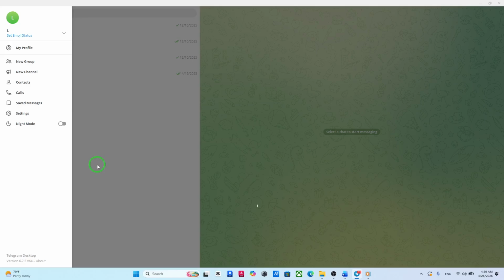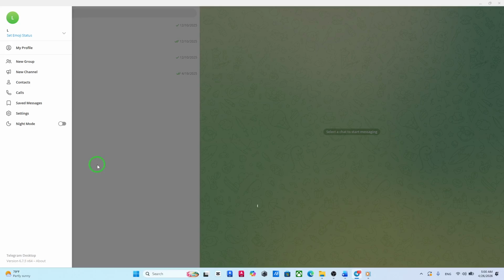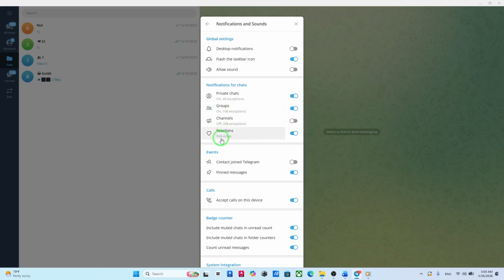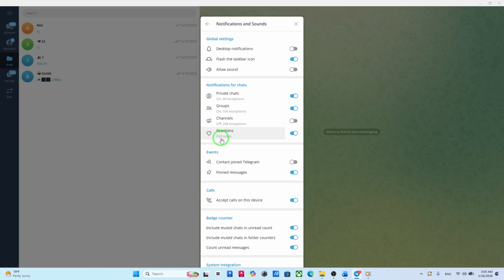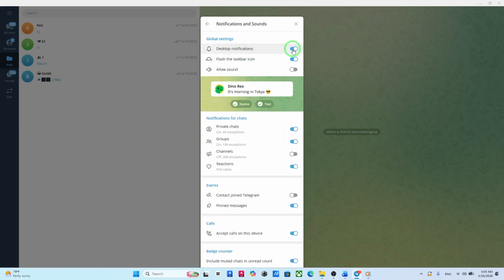How To Allow Notifications On Telegram App On PC (New Update)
Learn how to allow notifications on the Telegram app for PC in this quick and simple tutorial. Stay updated with every message and alert instantly after enabling this useful feature in the new Telegram update.

Follow these easy steps:

1. Open Telegram app

2. Click on the three lines at the left top corner

3. Enter to Settings, then Notifications and Sounds

4. Enable Desktop notifications

With these steps, you’ll start receiving Telegram notifications directly on your desktop without missing any important chats or updates.-

Chapters:
00:00 Intro
00:12 Soultion
01:05 Outro